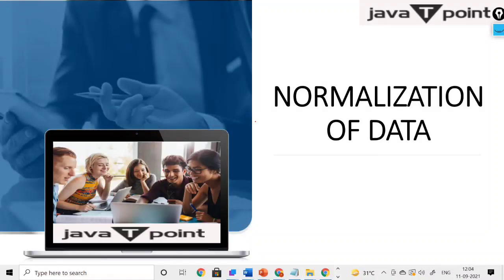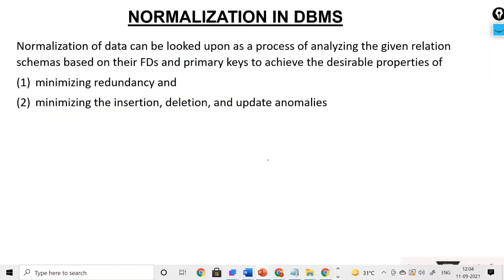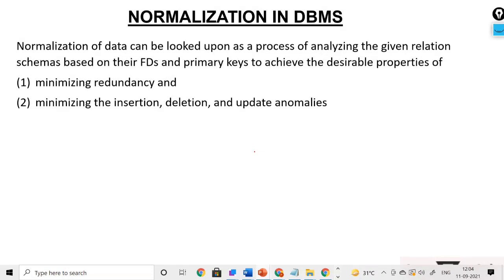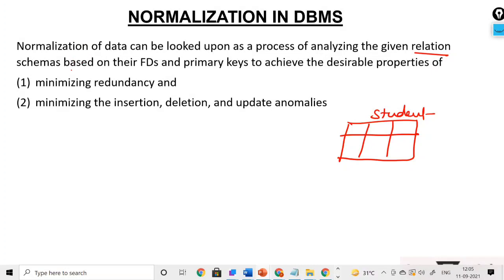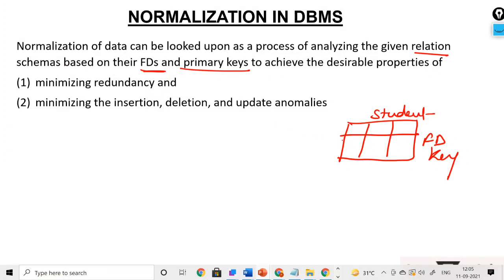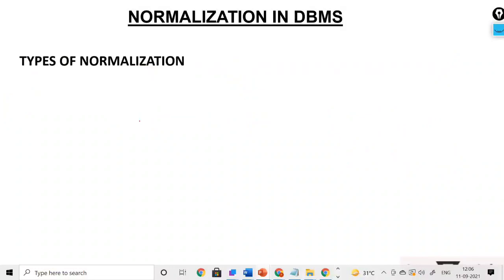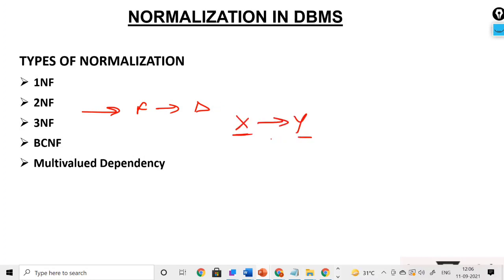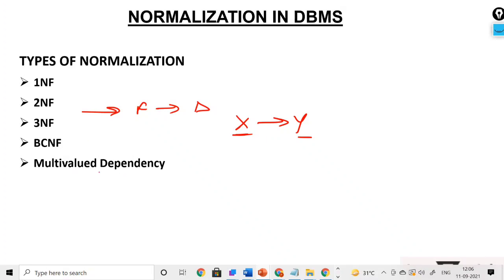Normalisation in DBMS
Normalisation of a relational schema